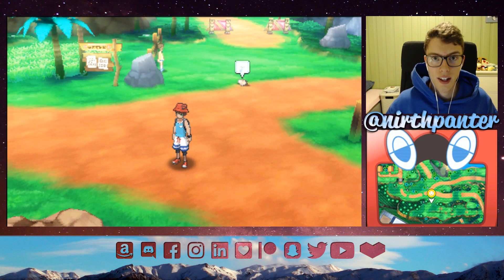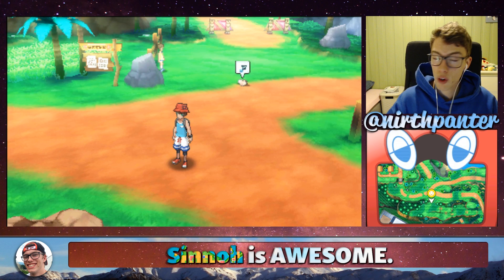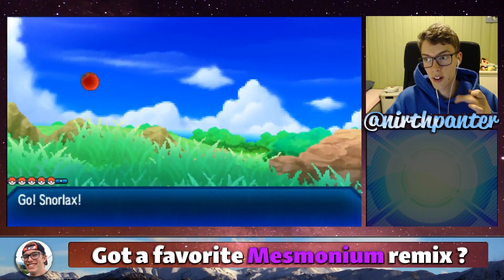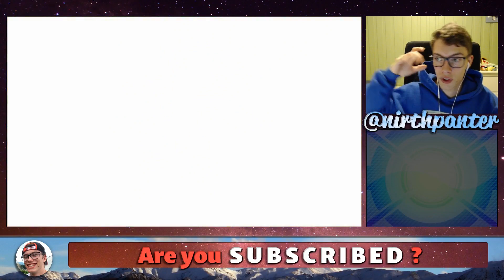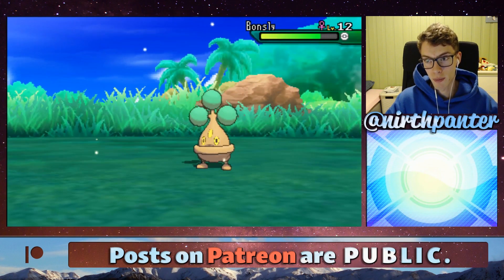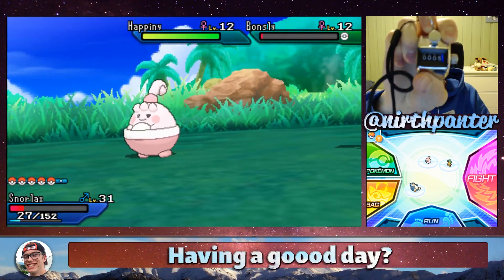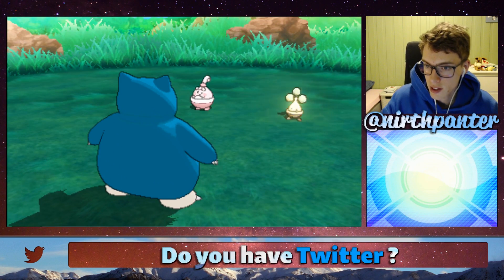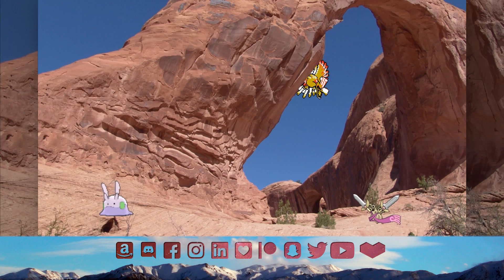HOW TO GET Happiny in Pokémon Ultra Sun and Ultra Moon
HOW TO GET Happiny in Pokémon Ultra Sun and Ultra Moon. Questions like: Where to find Happiny in Pokémon? How to catch Happiny? Happiny Location in Pokémon USUM? Where to find Happiny in Pokémon Ultra Sun and Pokémon Ultra Moon? In this video guide you will find answers to these and questions of similar nature.

TRIVIA | Happiny
You can encounter Happiny during the day and night.
Examples of where to find this species of Pokémon are Route 1.
Happiny has an encounter rate of (30%). SOS Only!
The evolutionary chain is the following: Happiny, Chansey, Blissey.

Pokémon Ultra Sun and Pokémon Ultra Moon are the games played in this video, which are developed by GAME FREAK and published by Nintendo. The purpose of this video is to help the viewer complete their Pokédex.

ABOUT | Nirth
I make Pokémon Location and Evolution Guides and host interactive livestreams where I play various Pokémon games and battle viewers. You will also find a series called "Nirth Explains Pokémon!" where I go in-depth on various Pokémon game mechanics. Next to my YouTube channel, I run a private Discord server called "Nirtheart" which is a great place for passionate Pokémon fans.

If you would like to support my work, you can consider using the SuperChat feature during a livestream or to become a Patron or a YouTube Member (see the links below). A playlist of YouTube Members-Only videos can be found on my channel home page.